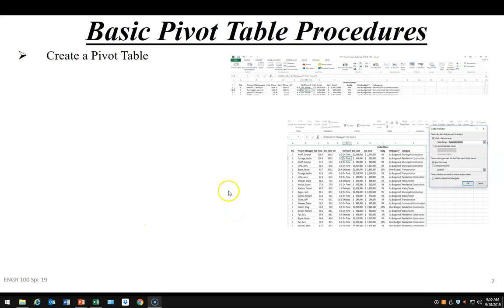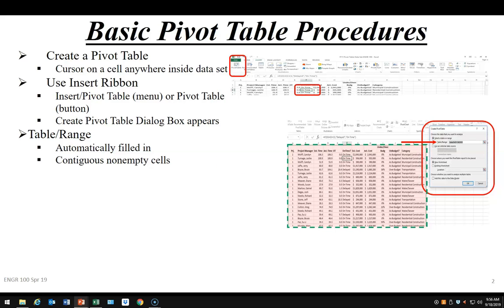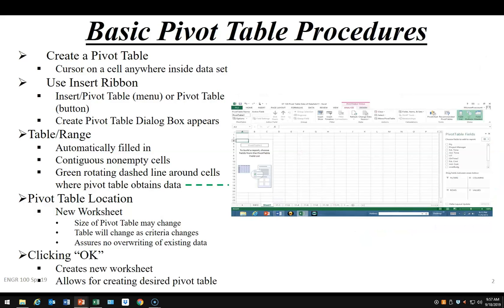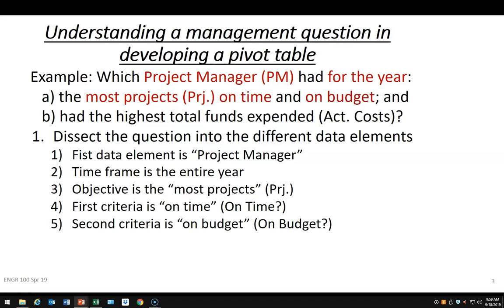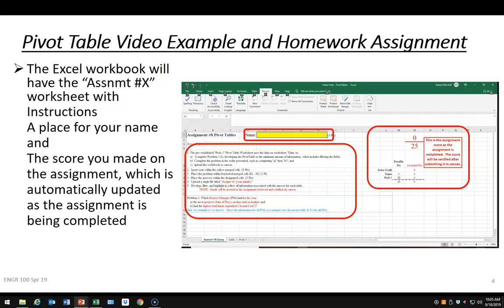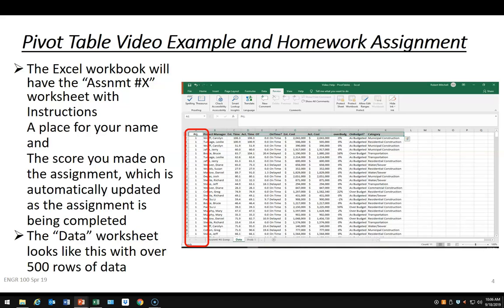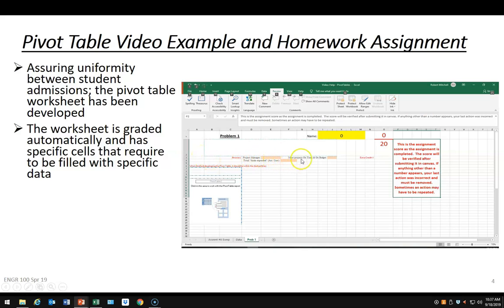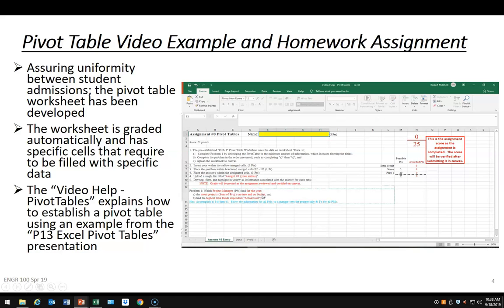Video Help Basic Pivot Table Development